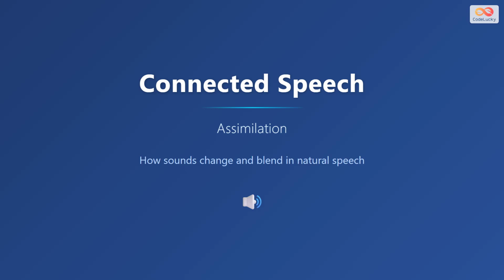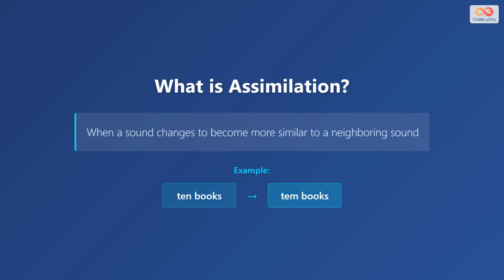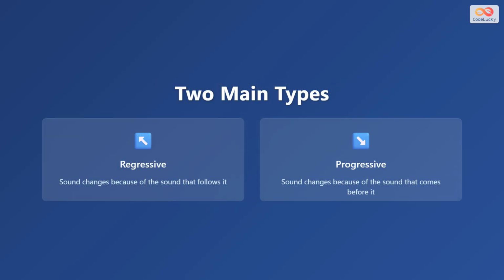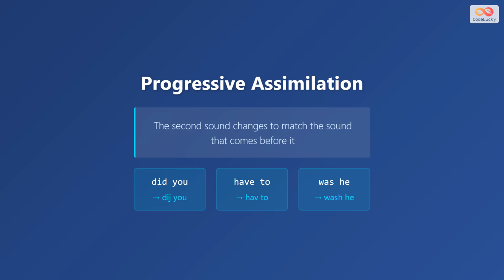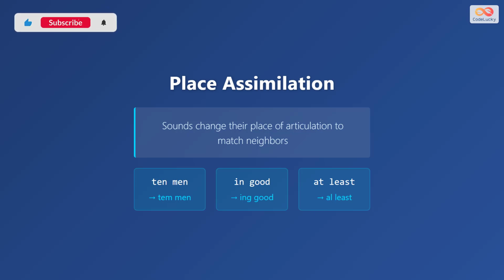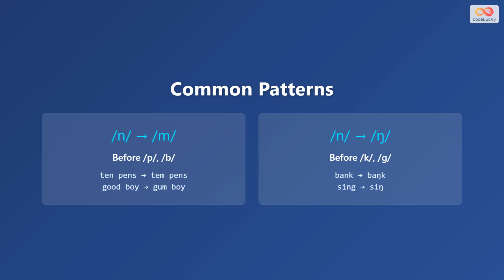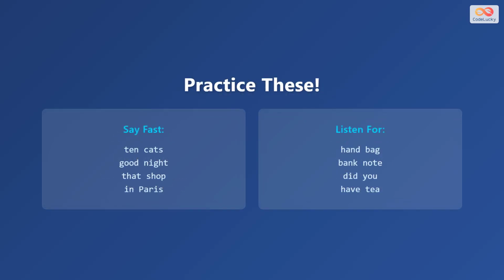Assimilation in Connected Speech: Sound Changes Explained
🔊 Master Connected Speech Assimilation! Learn how English sounds naturally change and blend together when we speak quickly.

Discover the two main types: Regressive (sound changes because of what follows) and Progressive (sound changes because of what came before). See real examples like 'ten books' becoming 'tem books' and 'good girl' turning into 'guh girl'.

📚 Perfect for beginners! Understand place assimilation, common patterns like 'n' becoming 'm' before 'p/b', and 'n' becoming 'ng' before 'k/g'.

Practice phrases like 'ten cats', 'hand bag', and 'did you' to sound like a native speaker. This is how English is REALLY spoken! 🎤

Chapters:
00:00 - Connected Speech - Assimilation
00:22 - What is Assimilation?
00:49 - Two Main Types
01:13 - Regressive Assimilation
01:43 - Progressive Assimilation
02:09 - Place Assimilation
02:38 - Common Patterns
03:06 - Practice These!
03:37 - Outro